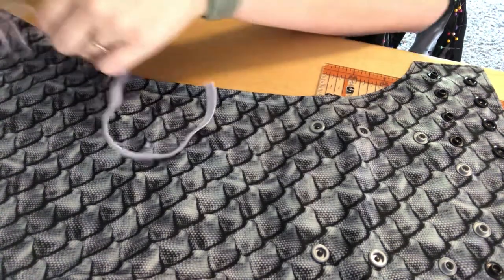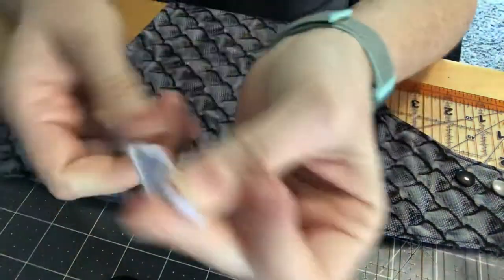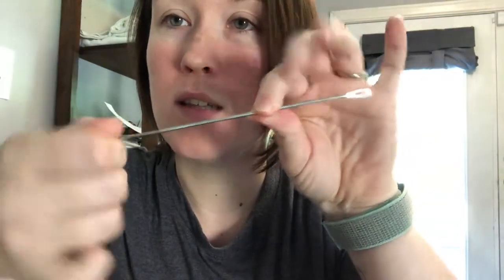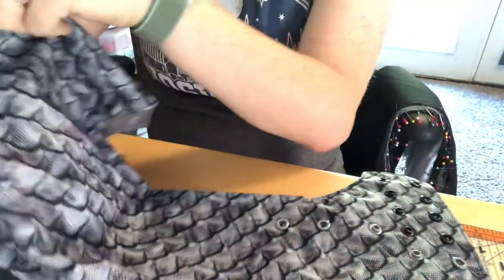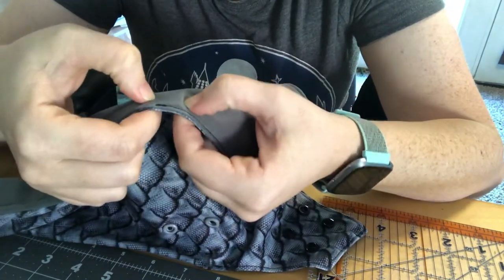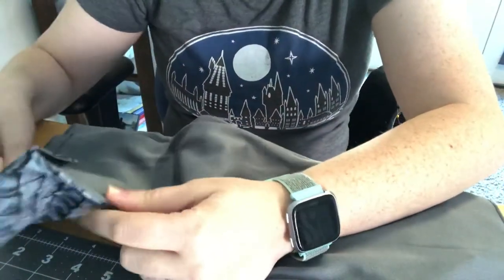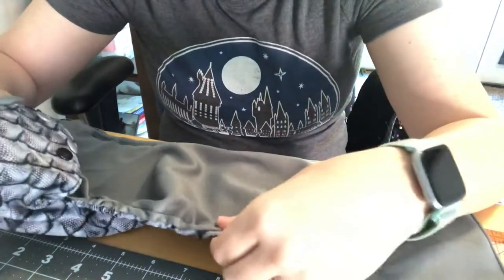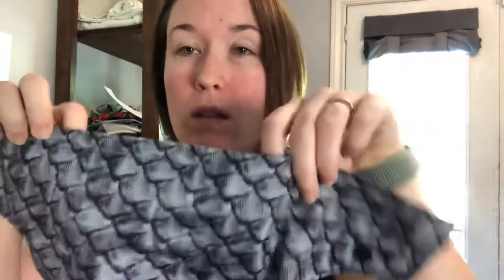Threading Encased Elastic’s in a Cloth Diaper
I use a Bodkin to thread my elastic’s and 3/8” braided elastic.